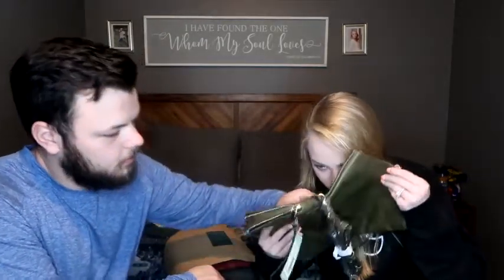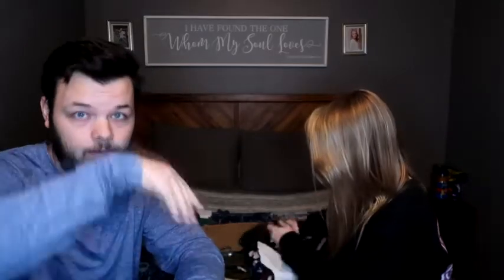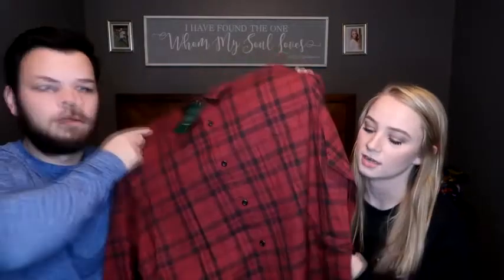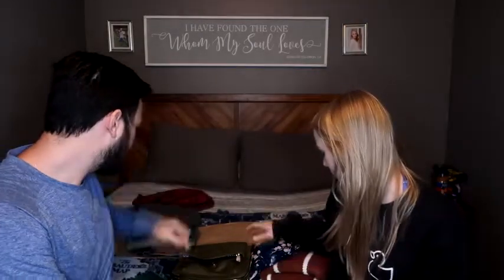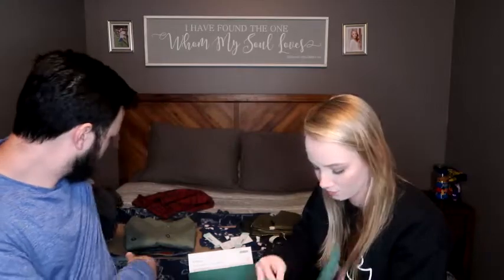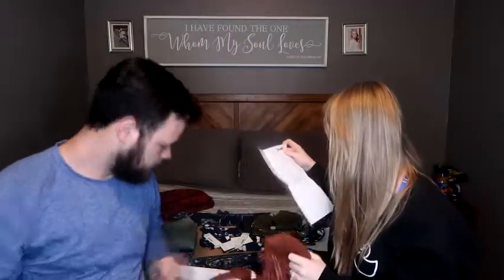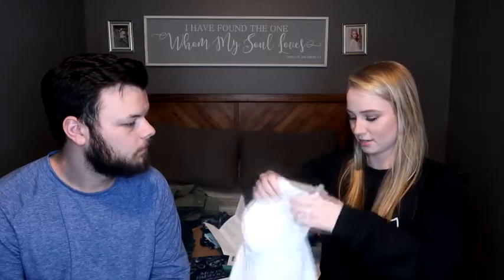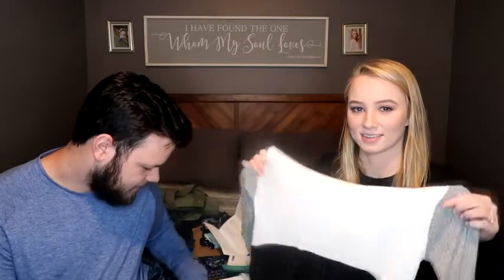Opening Our Stitch Fix Boxes!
There was a little weird lighting change in the video, sorry about tha, But Comment down below if you enjoy Our Stitch Fix Videos, And If you signed Up with them!

Join Our Facebook Page, Come watch our live streams of us Cooking Dinner Almost Every Night!

Watch Kyle's Stream on Twitch @Leadhearttv \